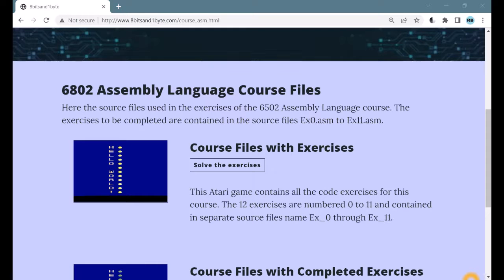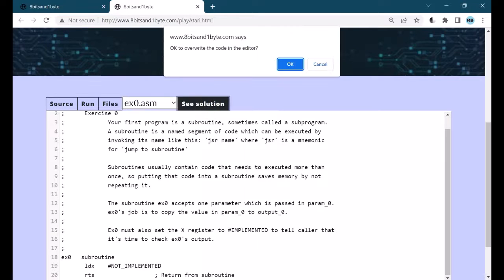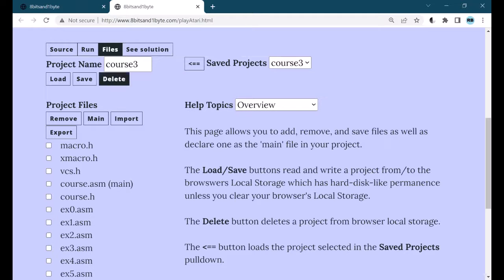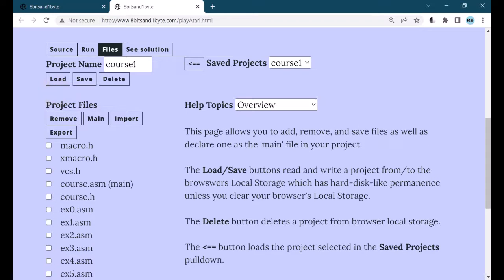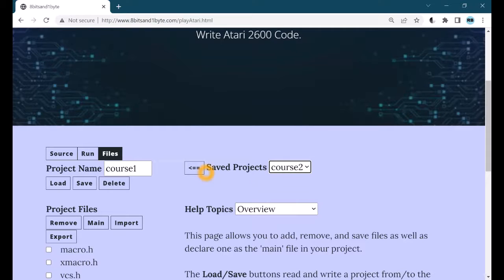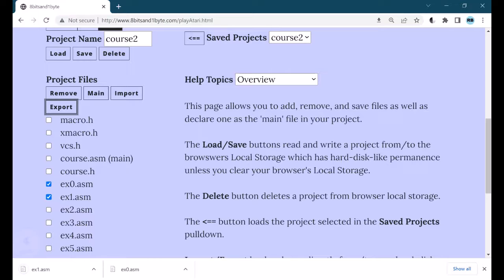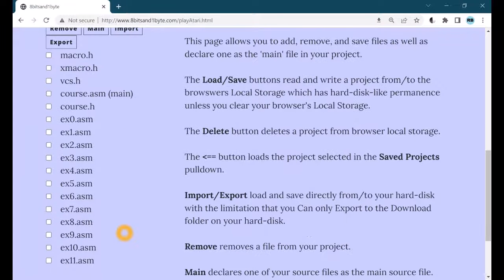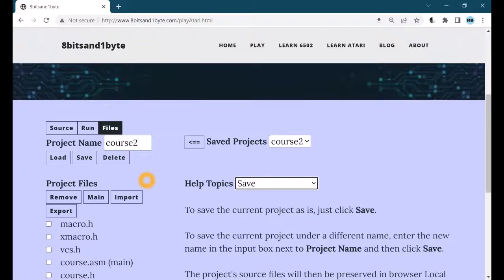How to Save My Work? (Lesson 3.5)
This video explains how to save your work on the 8bitsand1byte.com website and is part of the 6502 Assembly Language course.